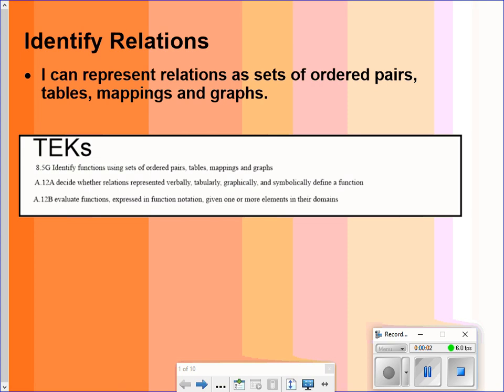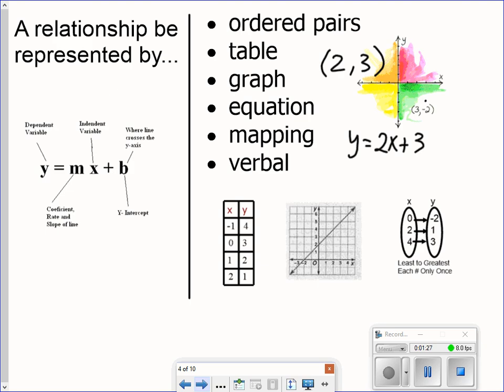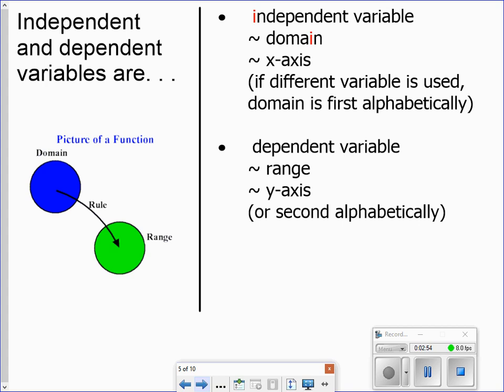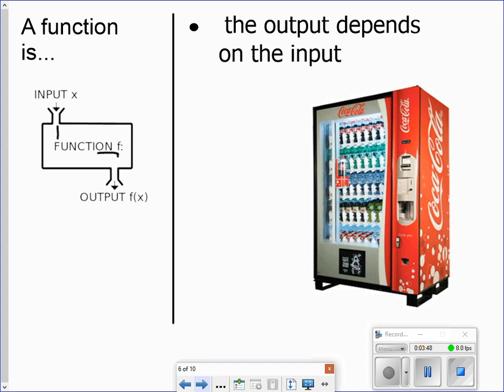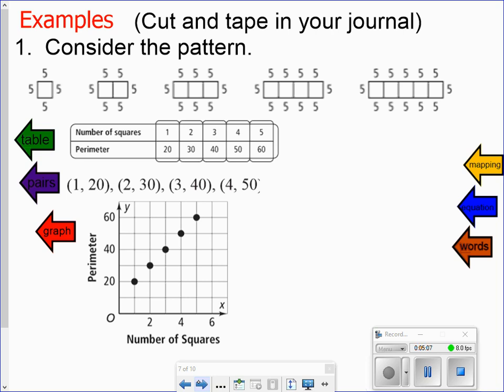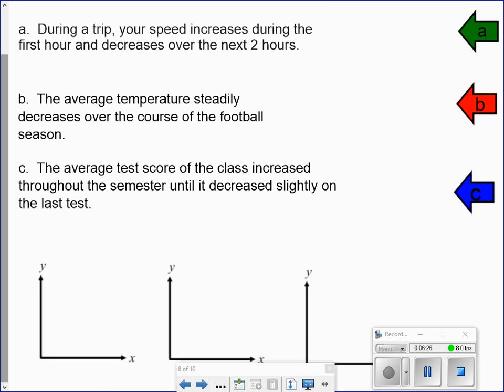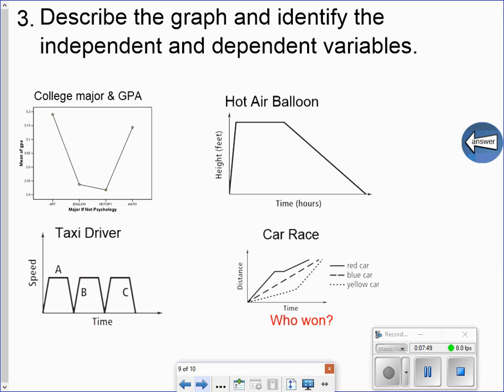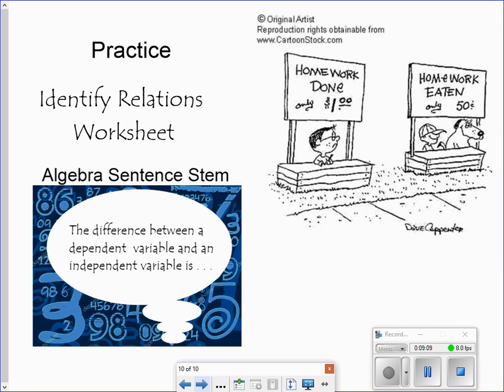Functions 1-1 Identify Relations Video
In this video we will explore what a relation is and the many ways in which it can be represented. By the end of the video you should be able to represent relations as tables, graphs, equations, and mappings.